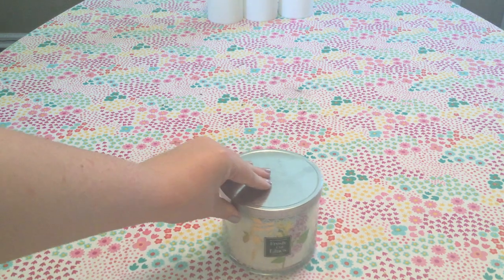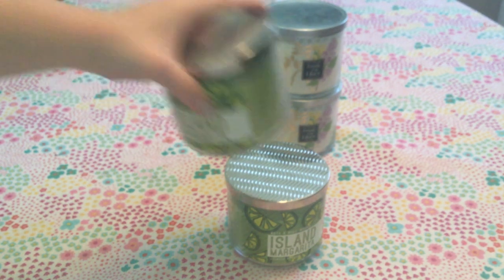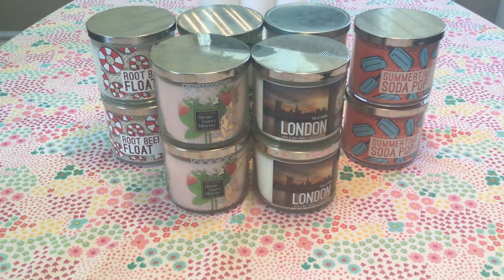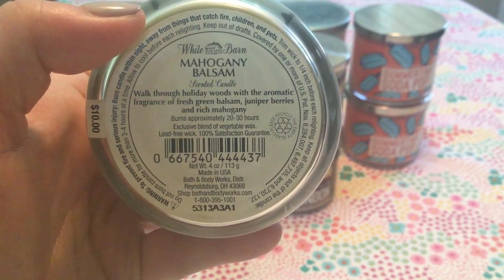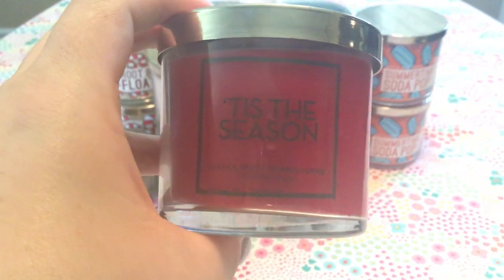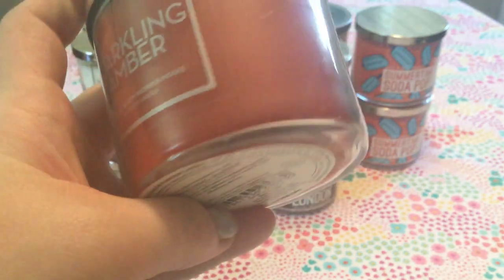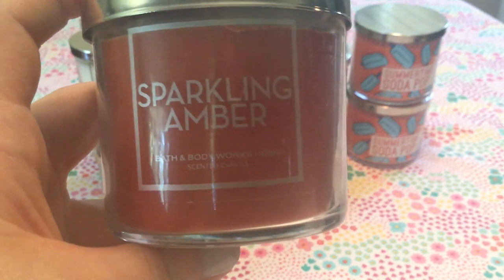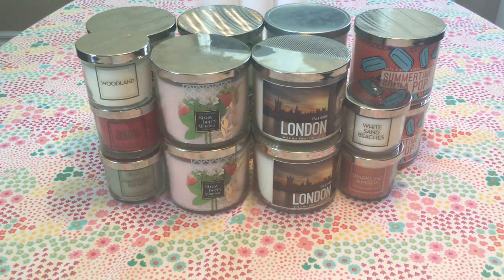Bath and Body Works Summer SAS Candle Haul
Today's video is all of the candles I picked up at the June Semi Annual Sale at B&BW. I'm loving all these Summer scents and I think they nailed the packaging.